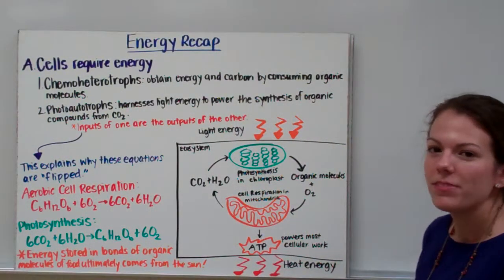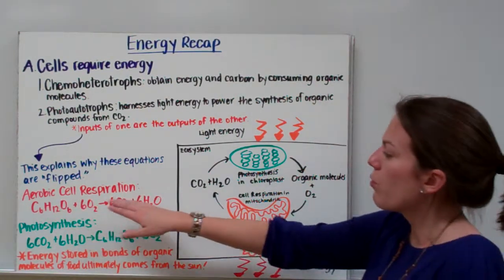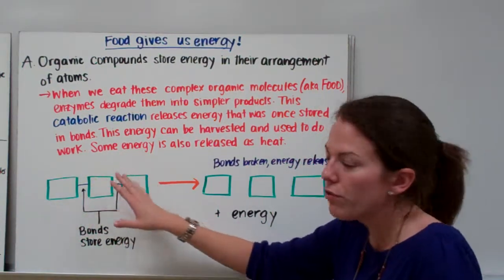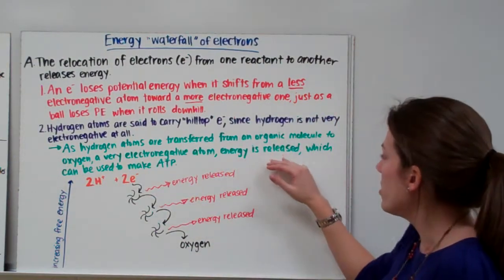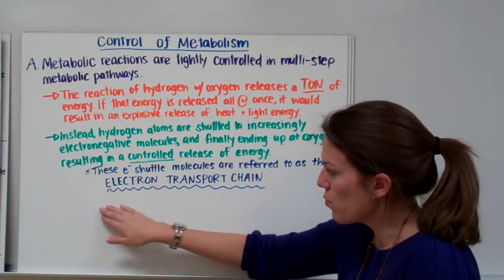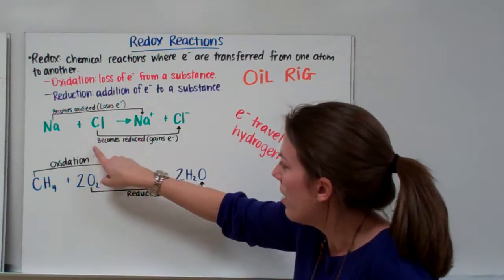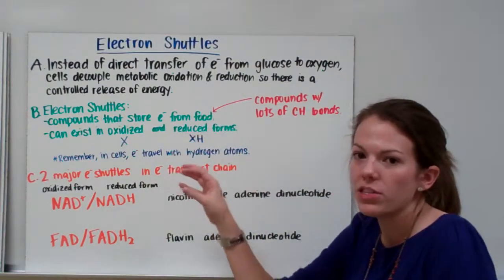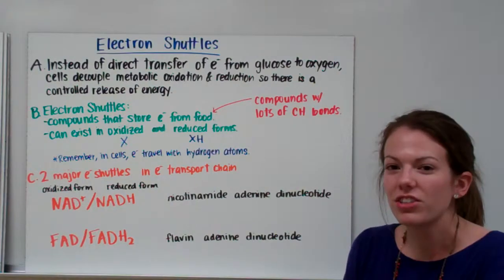Chemoheterotrophic Nutrition Part 1: Electron Shuttles and Redox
Mrs. K explains how energy is released from bonds in food, electron shuttles, and redox reactions.